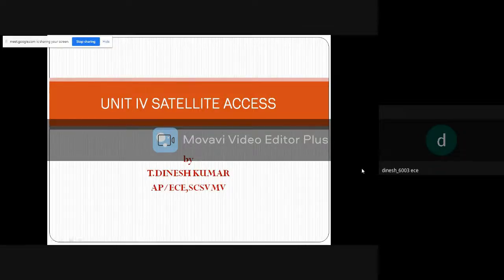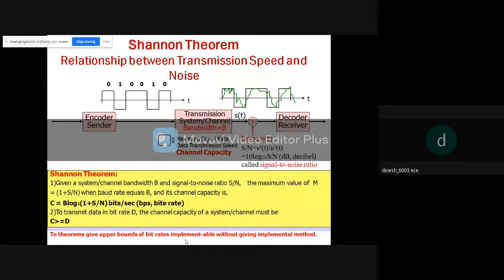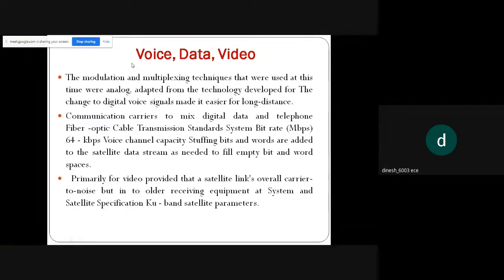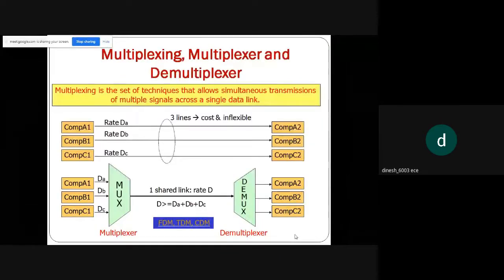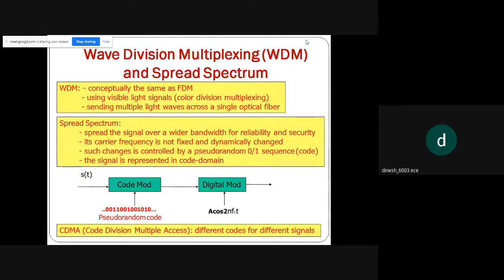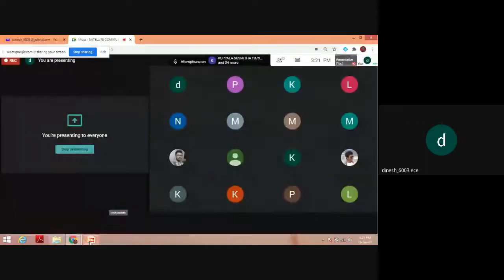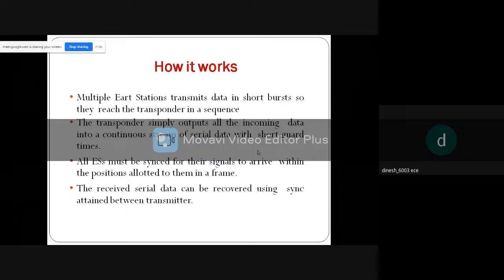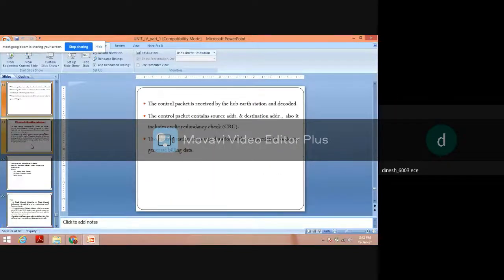SATELLITE COMMUNICATION UNIT 4 part 1